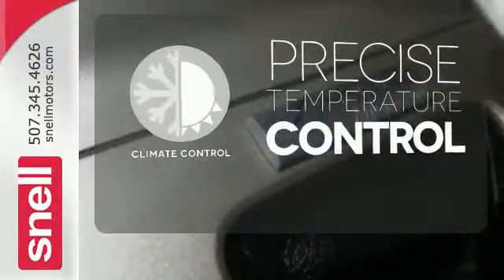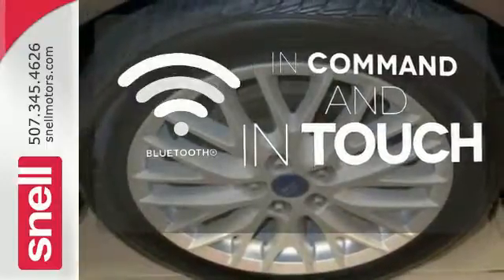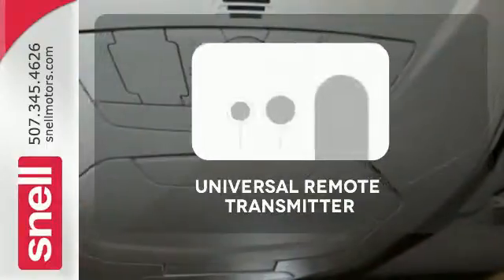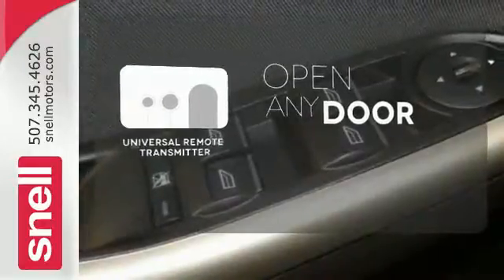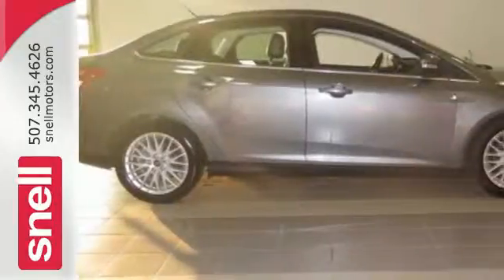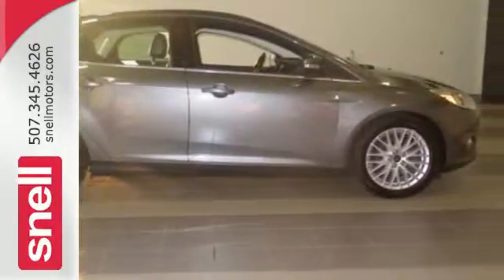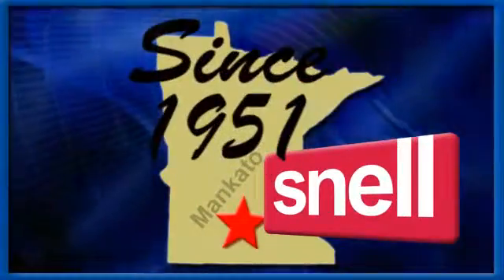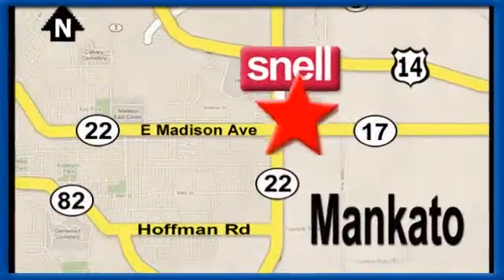2012 Ford Focus Mankato Benning, MN PL313851 - SOLD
Year: 2012
Make: Ford
Model: Focus
Trim: SEL
Engine: 4 Cyl. 2.0L
Transmission: Automatic
Color: Sterling Grey Metallic
Interior: BLACK
Mileage: 57737
Stock #: PL313851
VIN: 1FAHP3H23CL313851
Focus SEL, 4D Sedan, 2.0L I4 DGI Ti-VCT PZEV, 6-Speed Automatic with Select-Shift, FWD, Grey, and Charcoal Black w/Leather-Trimmed Sport Front Bucket Seats.Wow! What a nice smaller car. This great 2012 Ford Focus has a great ride and great power. I really enjoyed driving it. It's very clean, almost new, and really fun to drive. Remarkable performance with very good fuel economy. This Focus is nicely equipped with features such as 2.0L I4 DGI Ti-VCT PZEV, 4D Sedan, 6-Speed Automatic with Select-Shift, Charcoal Black w/Leather-Trimmed Sport Front Bucket Seats, Focus SEL, FWD, and Grey. Named a Runner-Up for 2012 Best of the Best Car by AutoWeek.At Snell Motors we emphasize customer service during and after the sale!

Address:
50218309